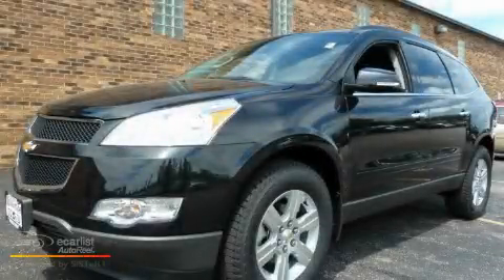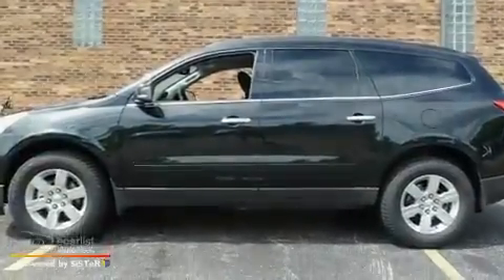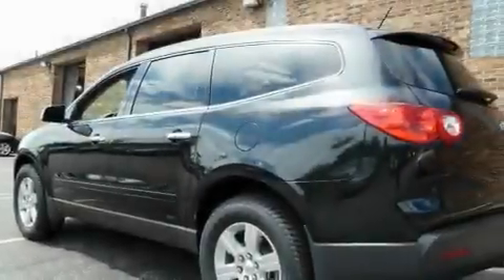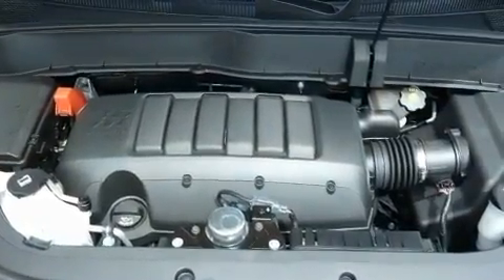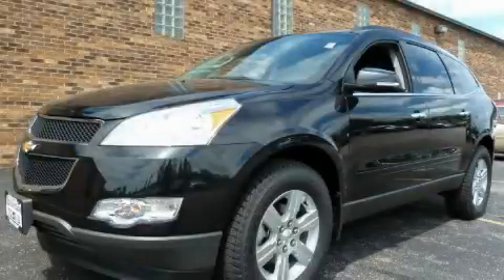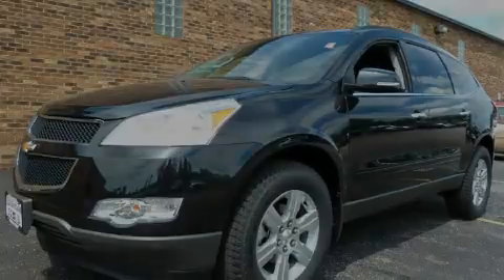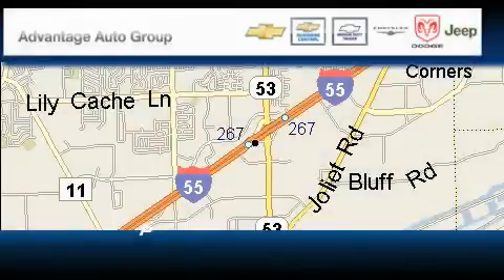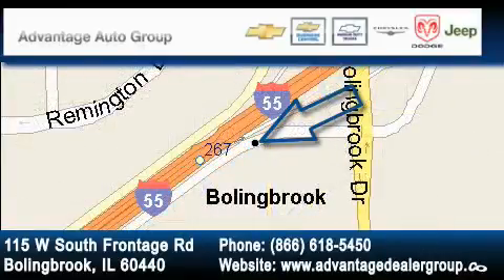2011 Chevrolet Traverse 1LT Bolingbrook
We are proud to present this 2011 Chevrolet Traverse 1LT.

 Year: 2011
 Make: Chevrolet
 Model: Traverse 1LT
 Engine: 3.6L SIDI V6
 Trans.: Automatic
 Exterior: Black
 Miles: 4
 Interior: Black

 115 W South Frontage Rd.

 2011 Chevrolet Traverse 1LT  Bolingbrook IL